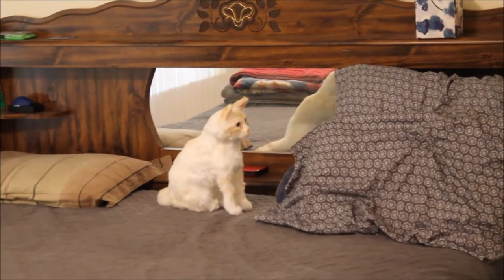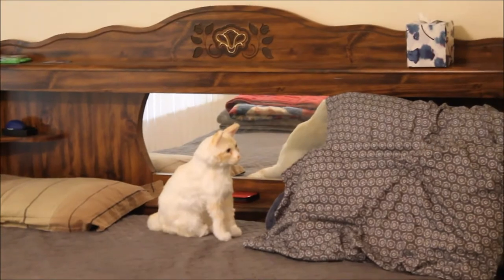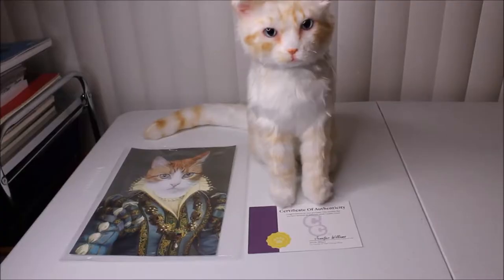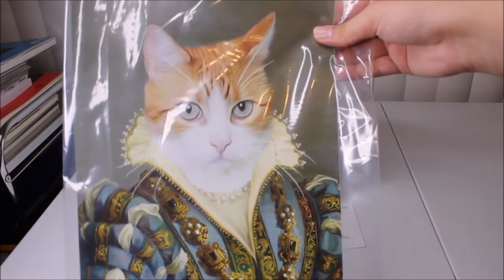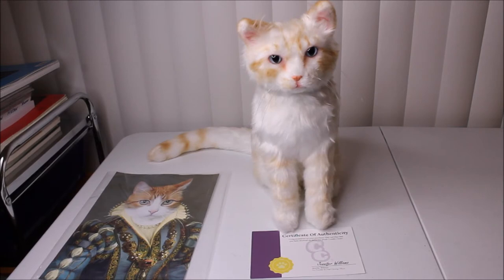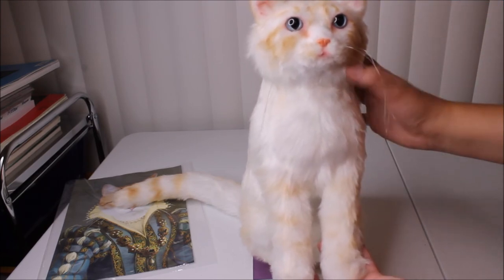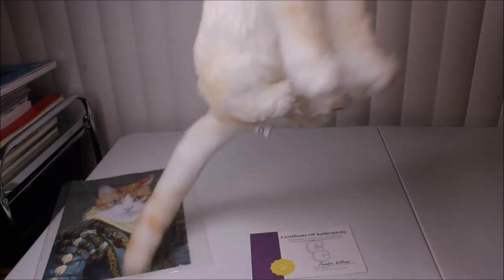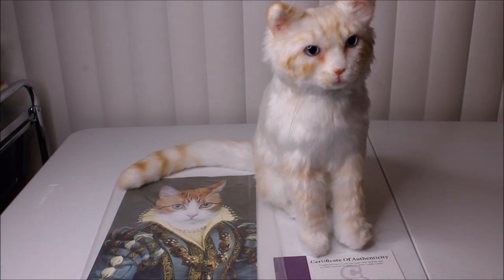Buying From Facebook Ads * Unboxing and Reviewing Cuddle Clones and Crown & Paw Items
In this video, I show two products that I bought from ads that popped up on my Facebook page. I show the unboxing and I briefly review each item. I ordered from Cuddle Clones and Crown and Paw. (I made this video for fun so therefore, I get nothing from either company for making this video.)